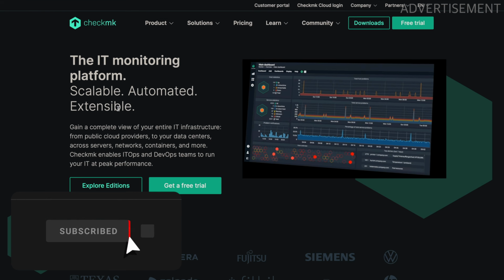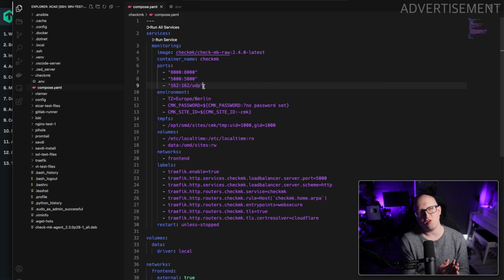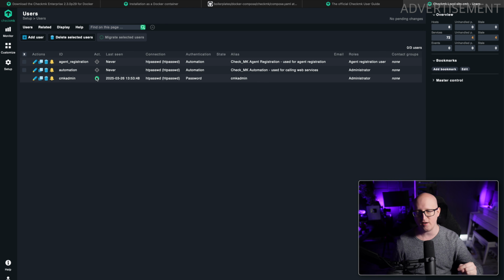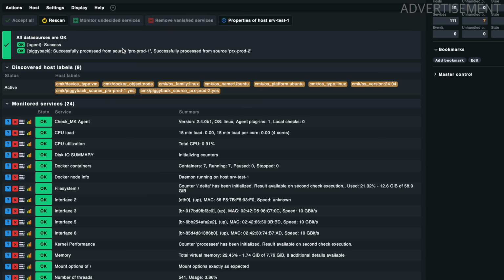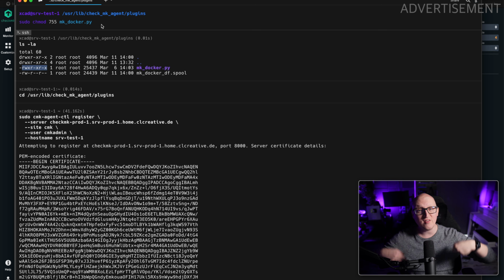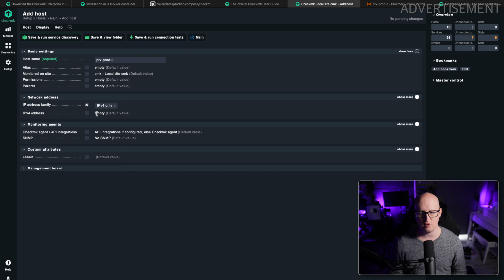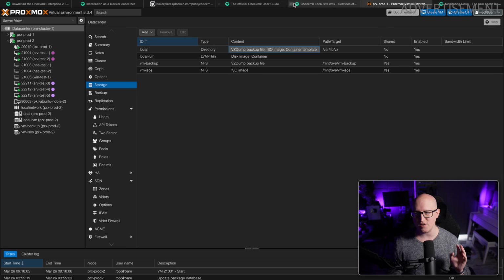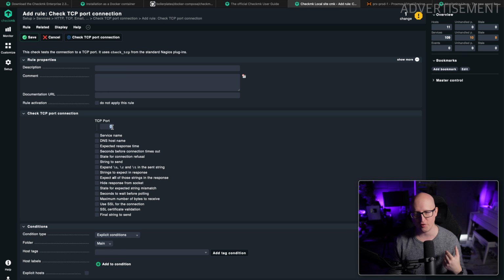Checkmk, self-hosted IT monitoring for just EVERYTHING!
Ready to level up your homelab? Check out Checkmk Raw with the link on my description

In this video, I’m diving deep into **Checkmk**, a powerful, free, and open-source IT monitoring tool running in my home lab.

You’ll see how Checkmk can monitor everything from your physical servers and network devices to virtual machines and even Docker containers – with automatic discovery and tons of customizable plugins. Get ready to see how to unlock the power of comprehensive monitoring and gain control of your entire setup!

Timestamps:

00:00 Introduction
01:24 Checkmk Overview
02:43 Installation
09:09 Administration
10:42 WebUI Overview
13:35 Monitor Linux
24:10 Monitor Docker
31:18 Monitor Proxmox
42:14 Monitor Services
45:20 Final thoughts